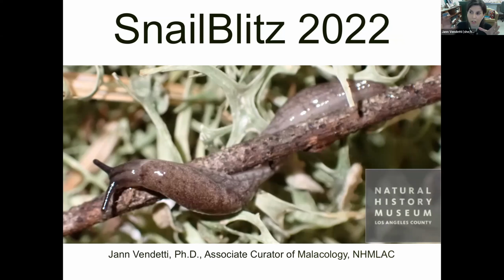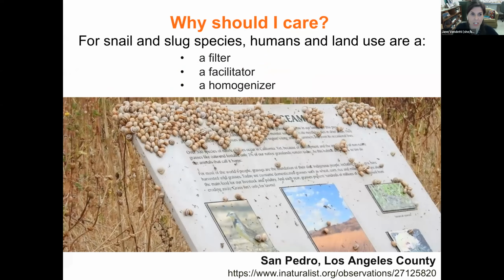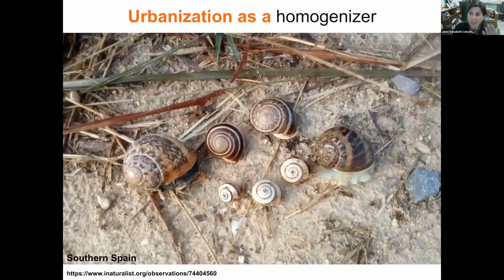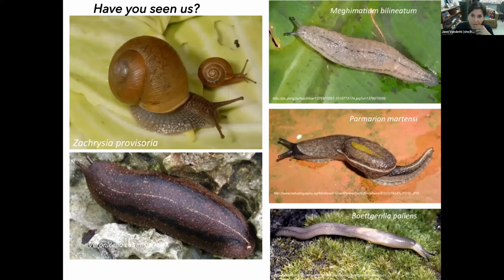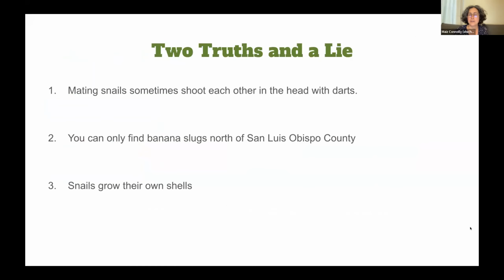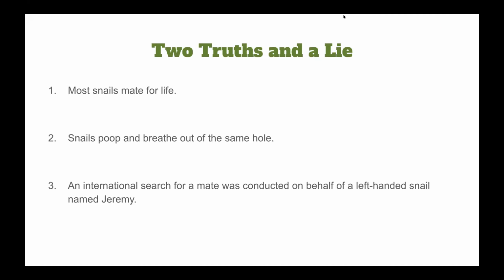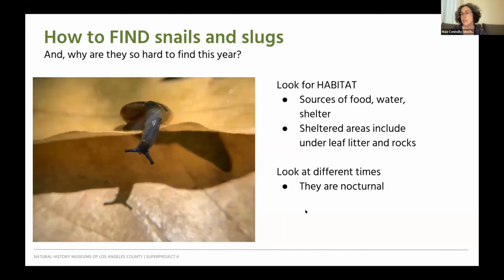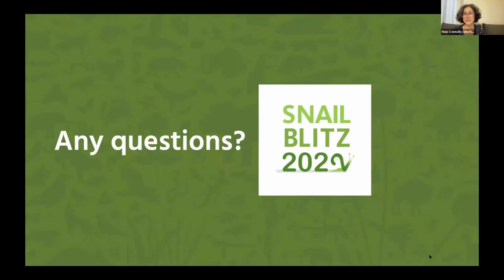SNAILBLITZ 2022: Everything you ever wanted to know about slugs and snails with Dr. Jann Vendetti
RECORDING: Calling all snail and slug lovers (and haters, too)!

Are you curious about Southern California's slimiest residents? What does the presence of land snails and slugs in gardens and wild areas mean for you, science, the environment? Where did they come from? Why are there so many in some places and so few in others? Why do we think they are so weird and wonderful? How can you take great photos of snails and slugs and share your slug and snail observations with SnailBlitz 2022 to help us to understand more about the natural world?

Join us at 6:00 p.m. on March 17th (St. Patrick's Day) and bring your curious minds and questions, as we spend a lively hour talking with NHM Malacologist, Dr. Jann Vendetti about everything you ever wanted to know about snails and slugs.

Curious people of all ages are welcome.